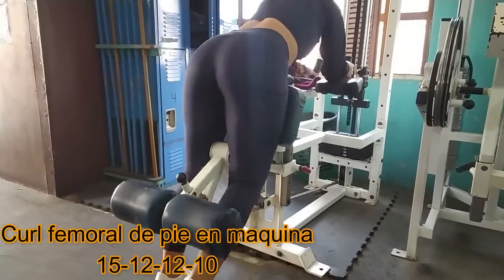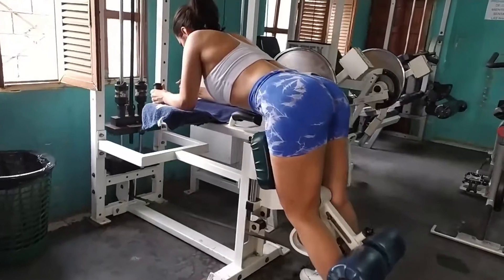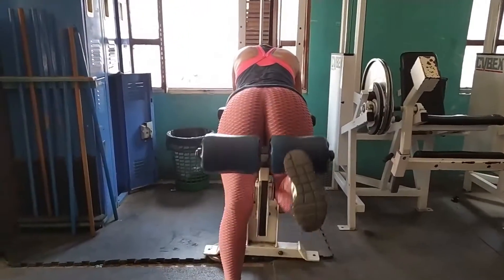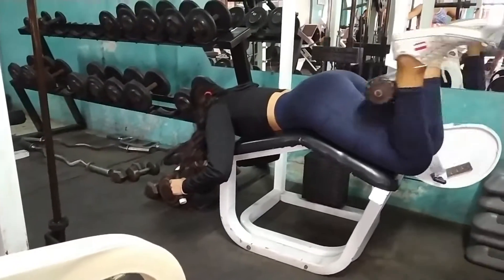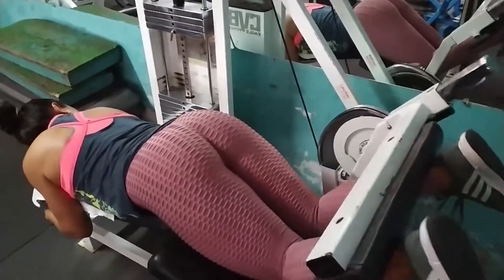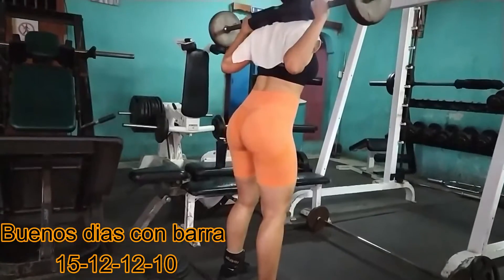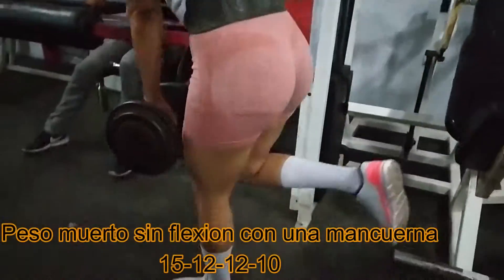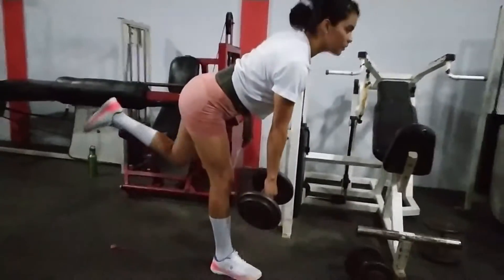COMPLEMENTA LA PARTE TRASERA DE LA PIERNA │ 8ATRAINER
RUTINA DE femorales